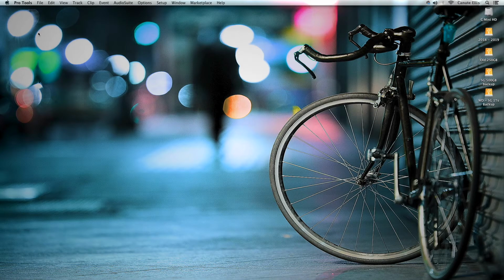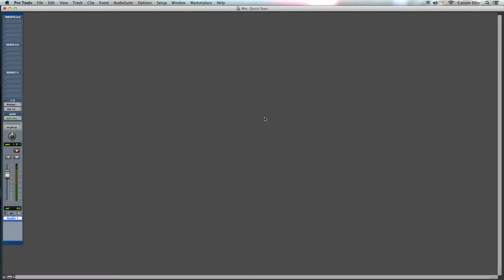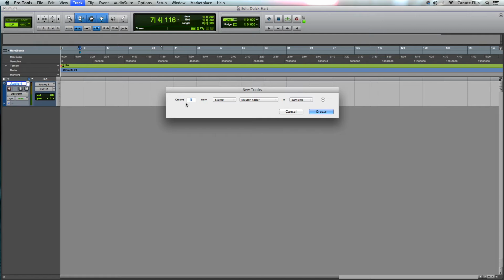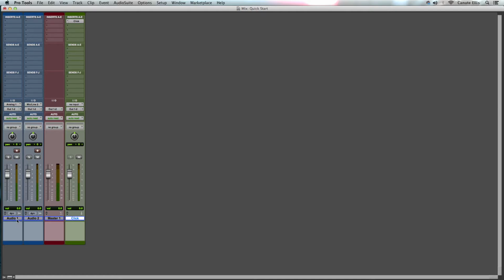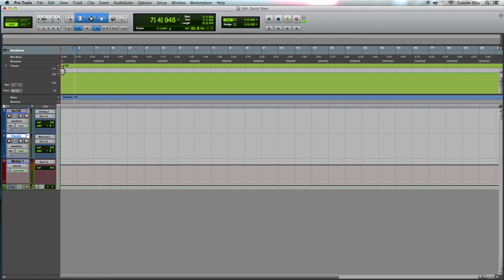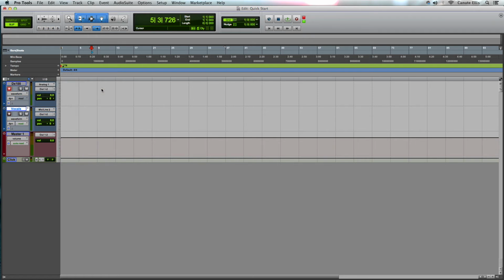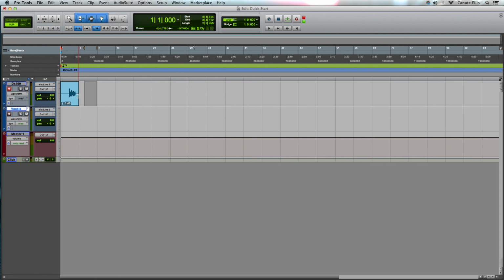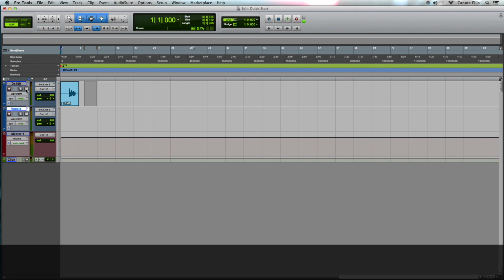Pro Tools Quick Start Setup - In My World Ep 3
Canute Neil Ellis Demonstrates how to Record in Pro-Tools quickly.